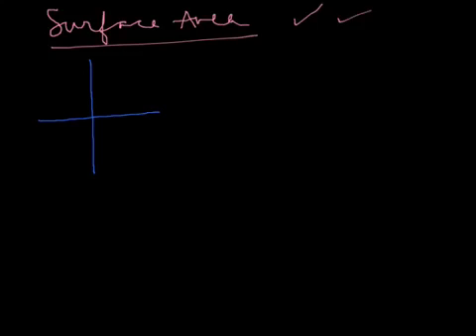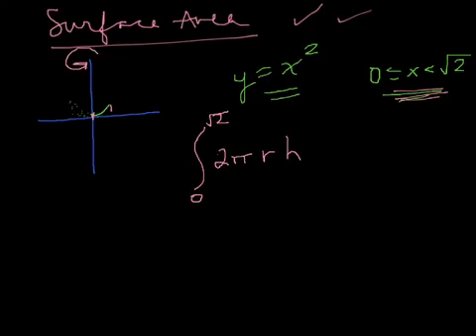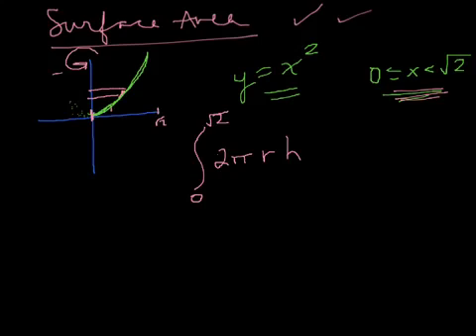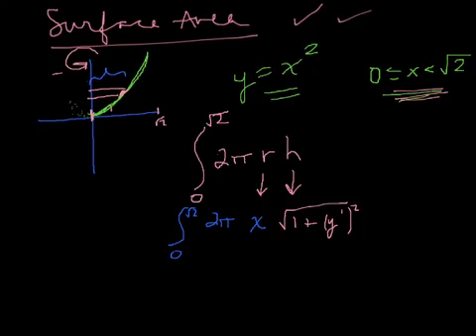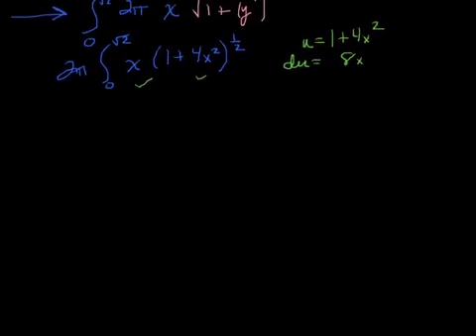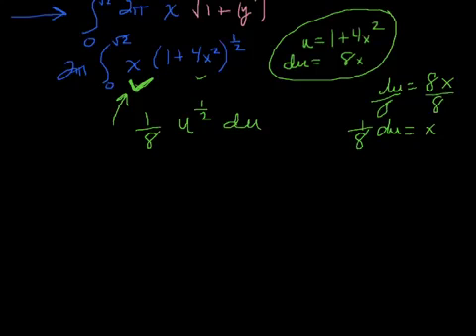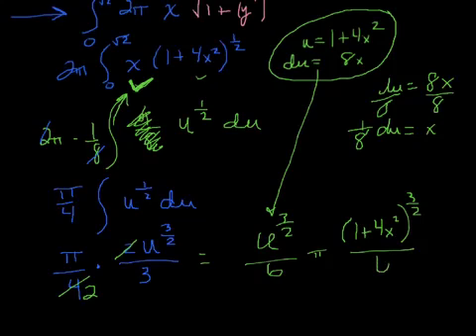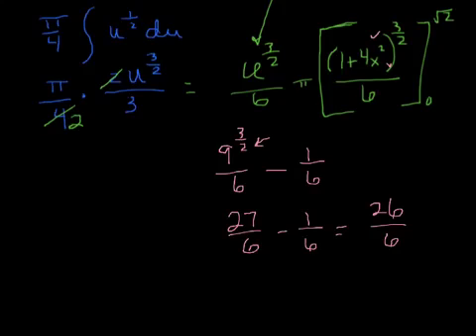Surface area ex1